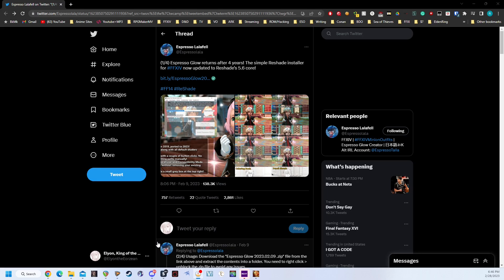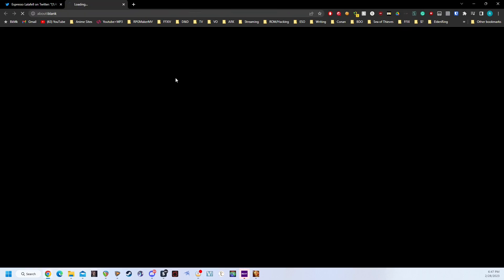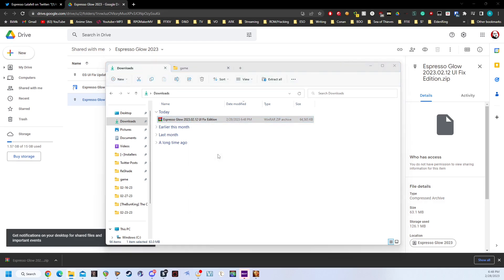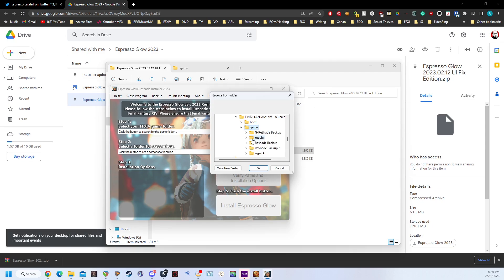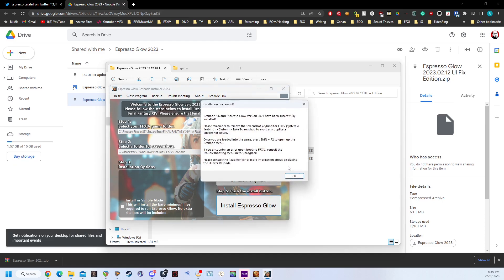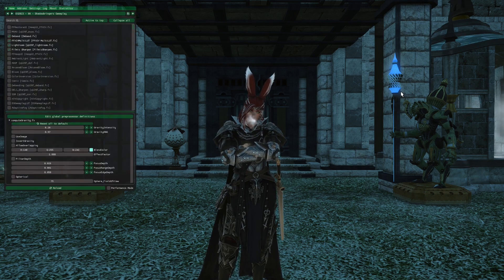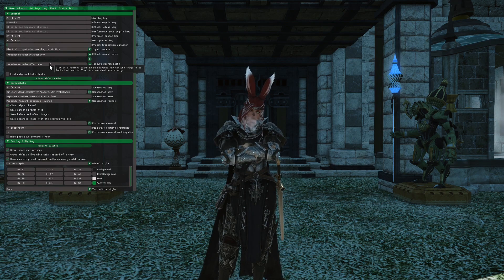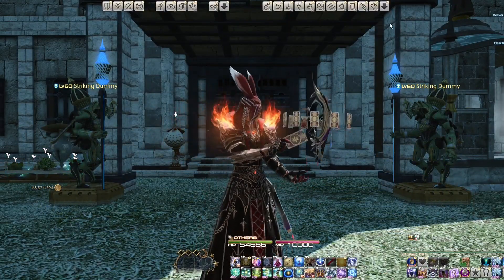You should use Espresso Glow! ReShade Installer | Final Fantasy XIV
Espresso Glow is an installer that many may remember from back in the day, but after a long time not being around, it is back!  A simple way to install everything you need from ReShade without all the hassle!